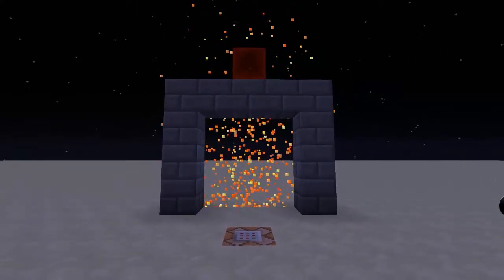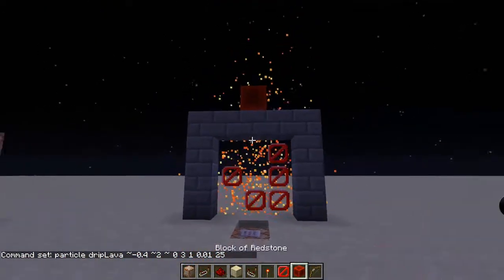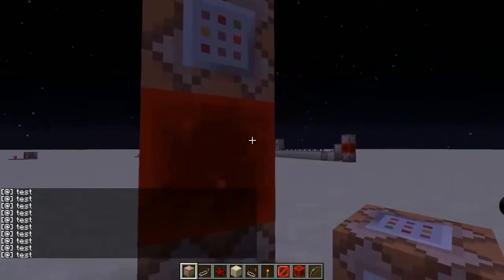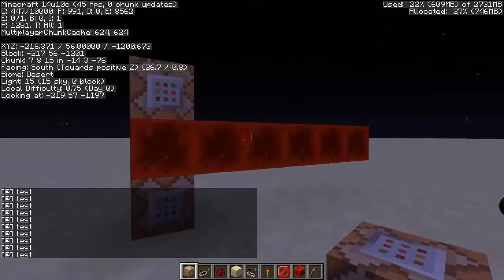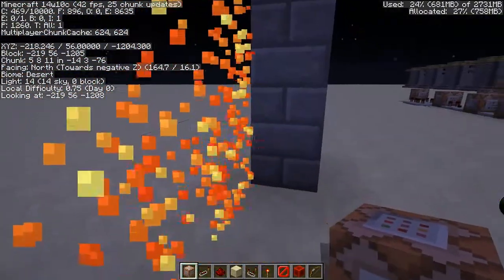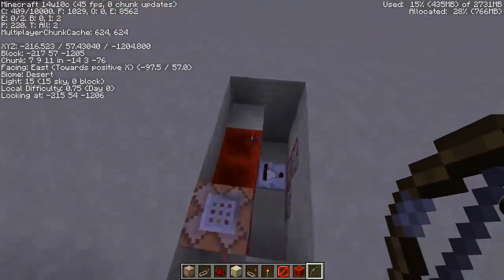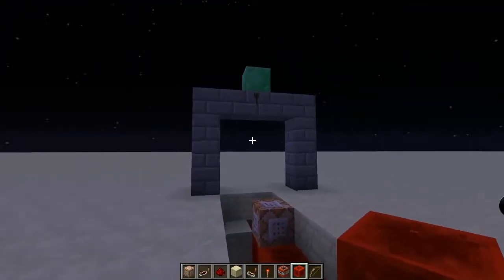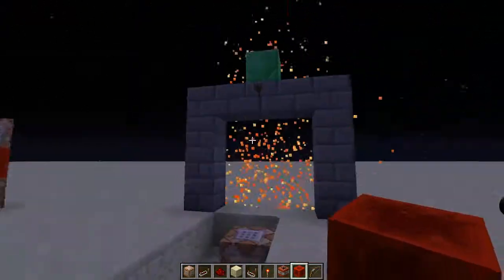Emancipation grid/Particle grid barrier in vanilla minecraft 1.8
Today, I show you how to make a cool looking thing, similar to emancipation grids in Portal! It can be used for so many things and just looks so cool.